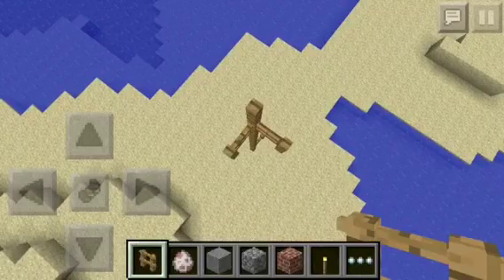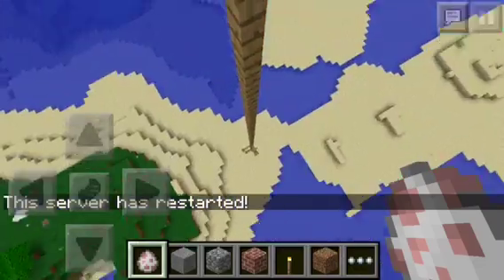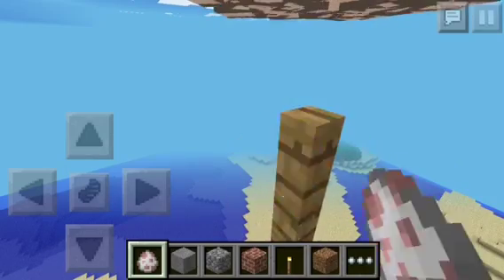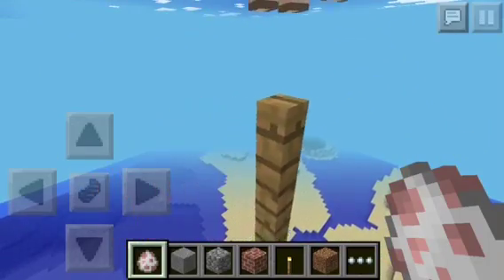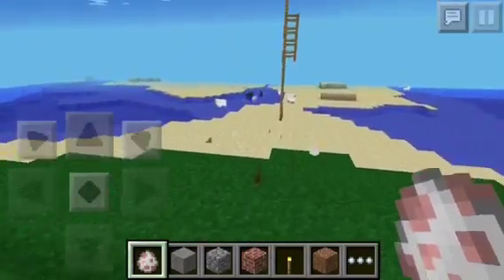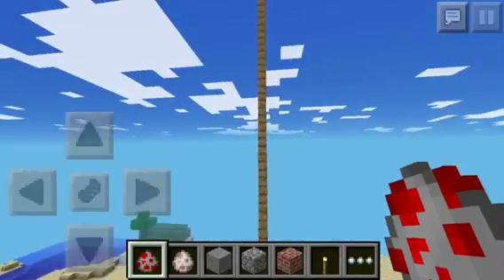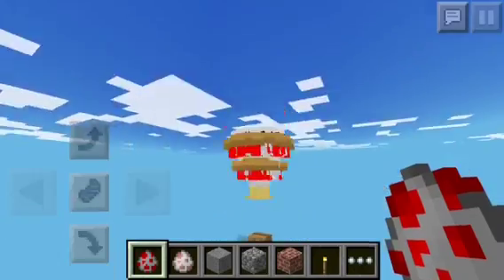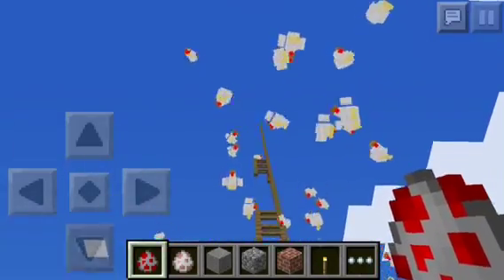Minecraft Pocket Edition Player Cannon!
A sweet little trick to launch yourself a decent distance!